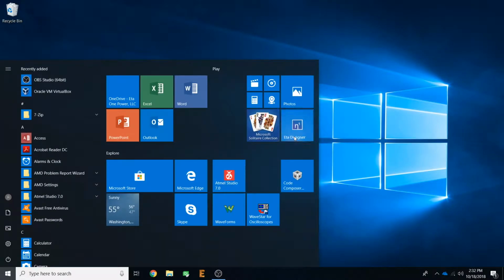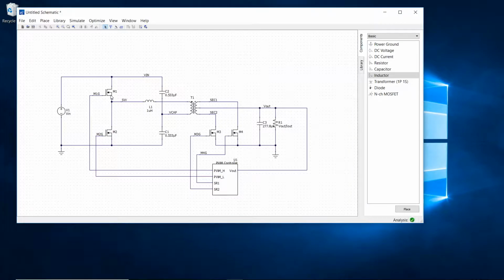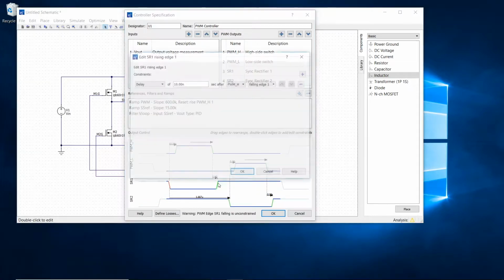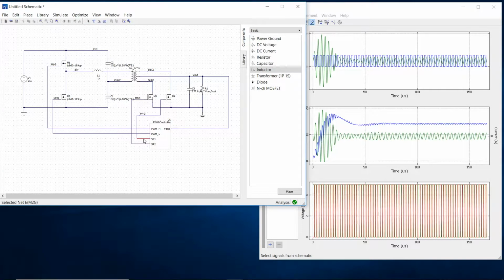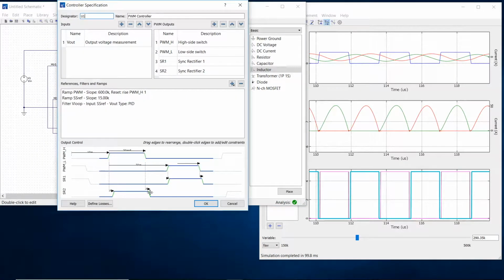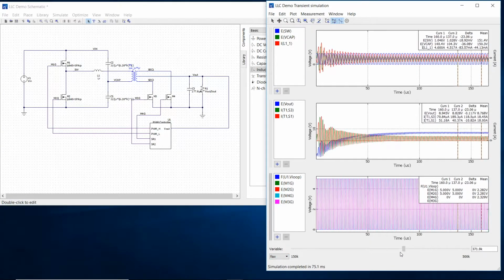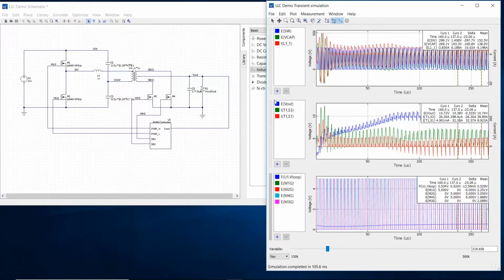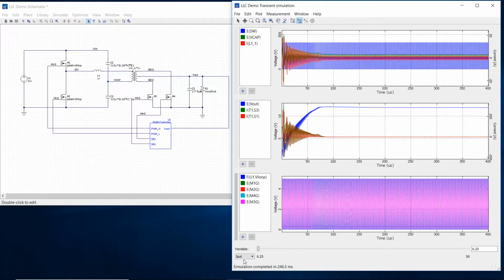Parameterizing an LLC Converter in Eta Designer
Designing an LLC converter from specifications can be tricky.  It is often useful to vary component values to understand how the converter dynamics change in response.  See how to use Design Variables in Eta Designer to quickly select LLC component values, create a controller, and close the loop with good dynamics and a fast transient response.